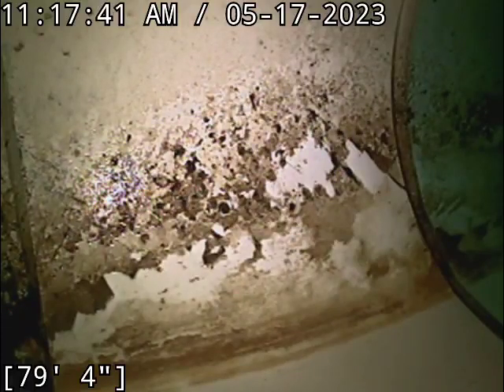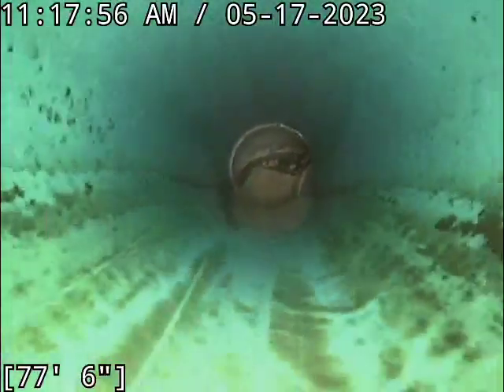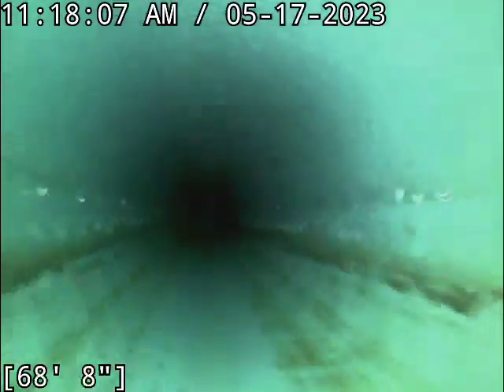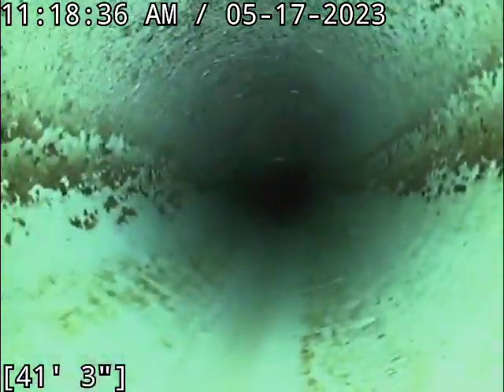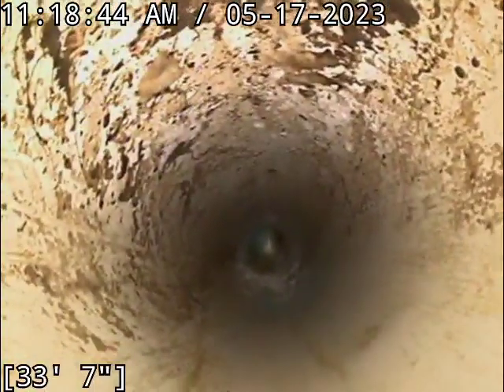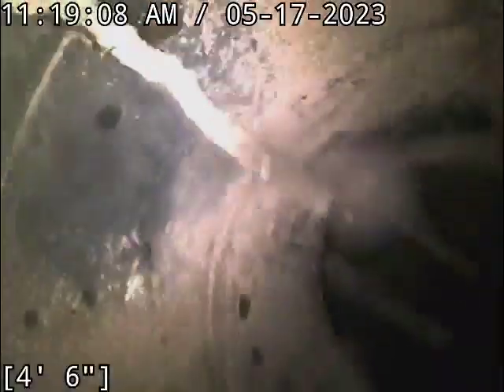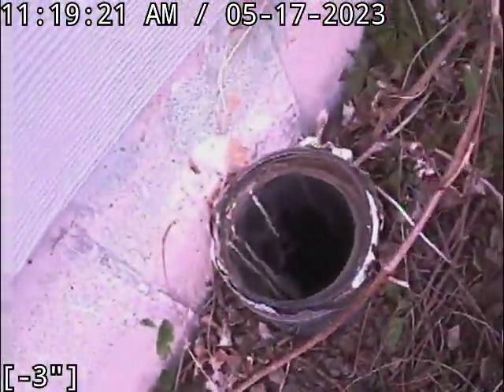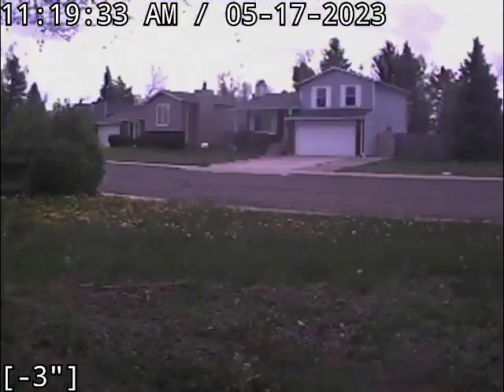4201 Woodcrest Ave.